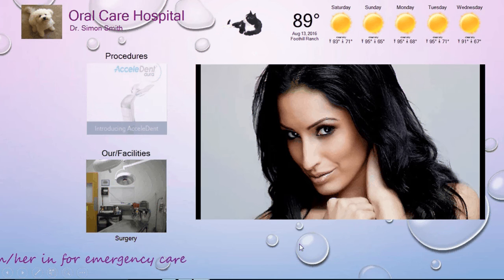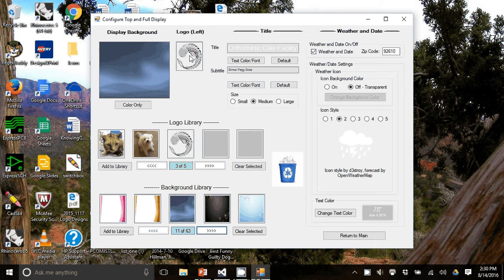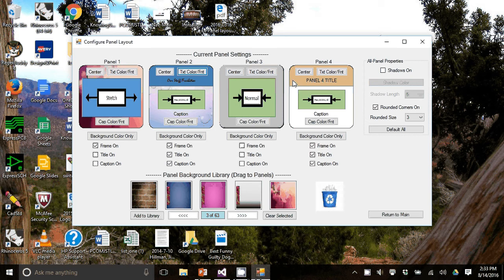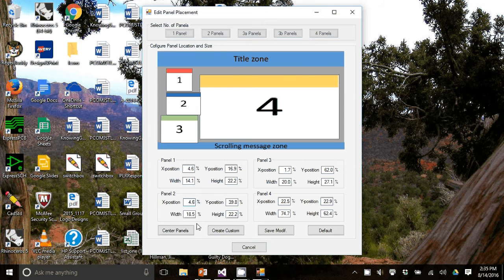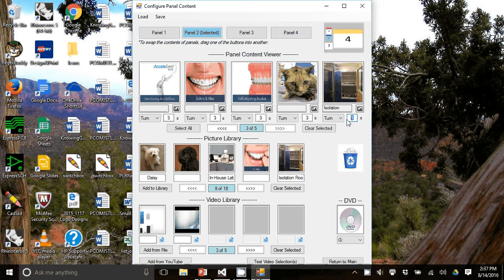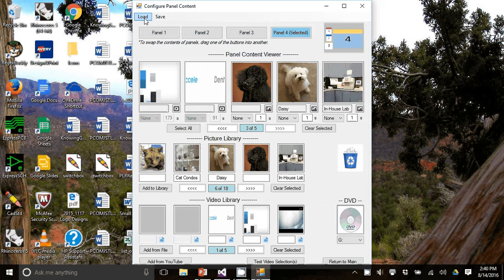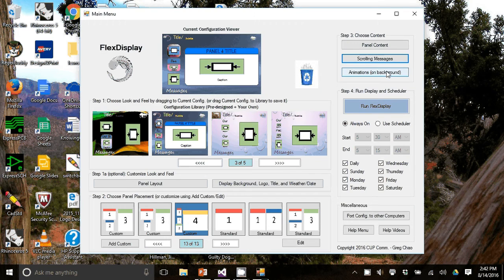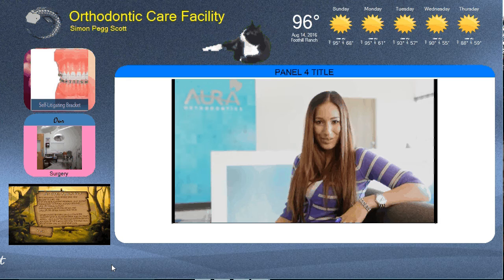FlexDisplay Help Videos: 1 - QuickStart - Watch this Video first (old)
Quick Start Tutorial for FlexDisplay.  This is the QuickStart that outlines the entire design process briefly.  Details are supplied in subsequent videos.  You should watch this video first.